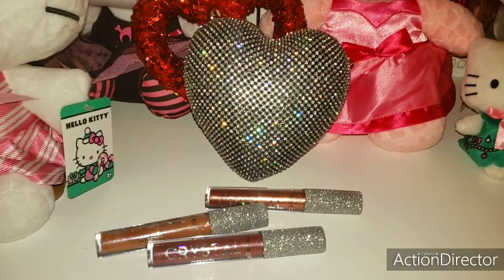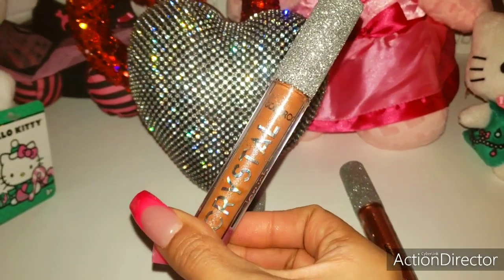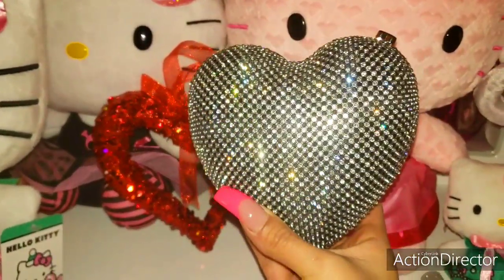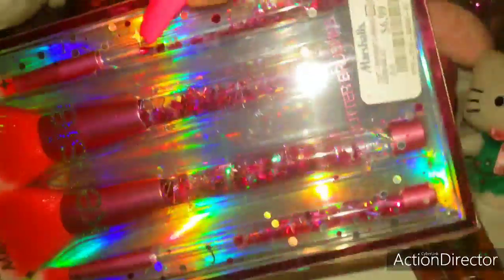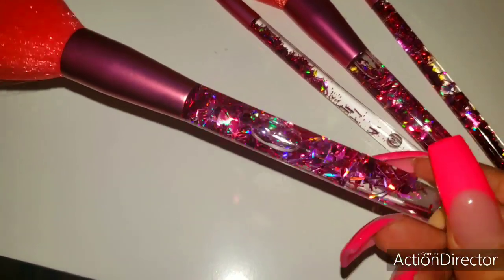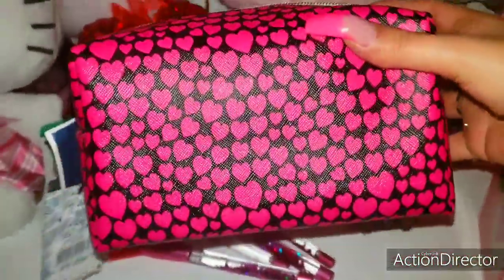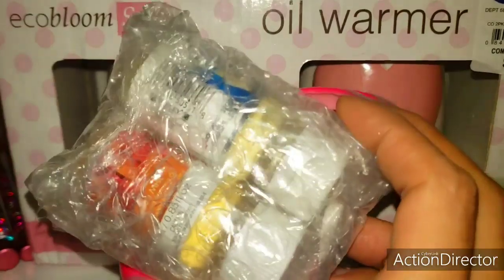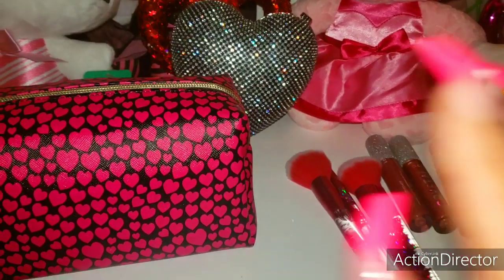💎💕NEW Bling Heart Clutch & Haul💕💎2020